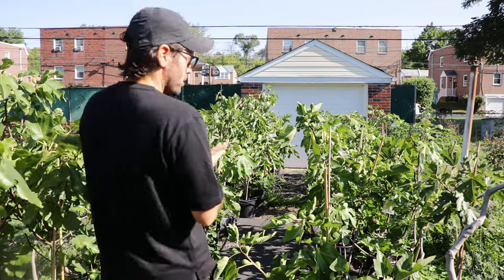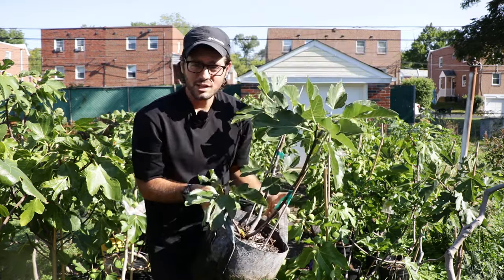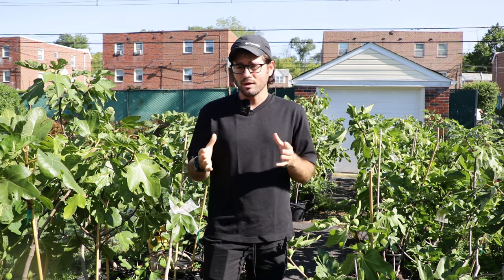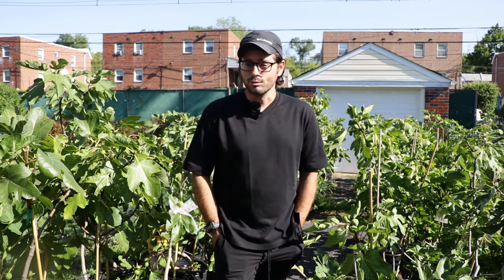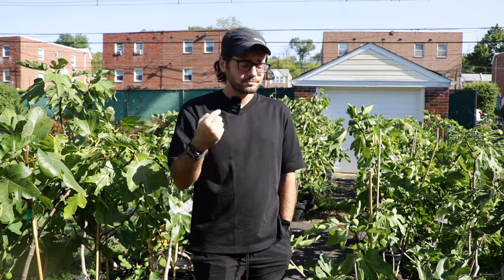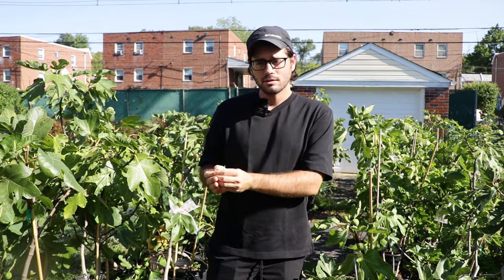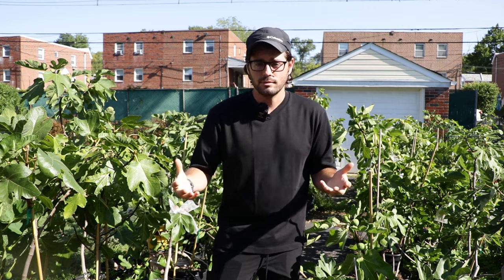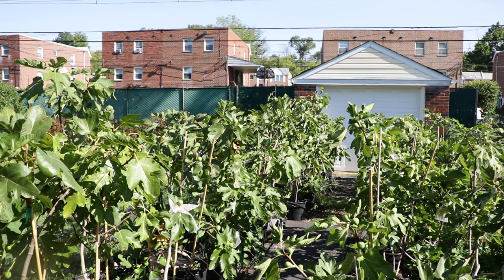The Best Fig(s) for Growing in Pots or Containers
When growing fig trees in containers, not all varieties are created equal. The top contenders for production in containers are Ronde de Bordeaux, Violette de Bordeaux, and Martinenca Blanca. Unlike dwarf fig varieties, which may seem like a good fit for smaller spaces, these faster-growing varieties produce higher quality fruit and more of it. Dwarf figs, despite their compact size, often struggle to establish themselves and yield fruit, making them a less favorable choice for container gardeners. For those seeking a robust harvest, focusing on these vigorous varieties is key to success.

However, climate plays a crucial role in selecting the right fig variety for your garden. In regions with high rainfall or humidity, certain varieties like Ronde de Bordeaux may suffer from issues such as fruit splitting, leading to a lower quality harvest. Gardeners in such areas should consider choosing varieties that are more resistant to these conditions. Additionally, while it is possible to grow figs in containers, achieving a fruitful breba crop is more challenging, and larger pots—ranging from 15 to 55 gallons—are recommended to support the tree's energy needs. Ultimately, whether you're in a hot, dry climate or dealing with frequent rain, selecting the appropriate fig variety and container size can significantly impact your success.

Varieties for humid climates (25 inches of rain annually or more)

Introduction 0:00:
Overview of the topic: best fig varieties for containers.
Top 3 Varieties 0:01:
Recommends Ron de Bordeaux, Violette de Bordeaux, and Martinka Blanca as the best fig varieties for pots.
Dwarf Fig Warning 0:38:
Advises against growing dwarf fig varieties due to lower productivity and fruit quality.
Faster Growing Figs 1:17:
Recommends faster-growing varieties for higher quality and quantity of fruit.
Rainy Climate Consideration 1:53:
Discusses challenges with Ron de Bordeaux in rainy climates, including potential fruit splitting.
Focus on Quality 2:28:
Emphasizes choosing varieties that consistently produce high-quality fruit.
Humid and Short-Season Varieties 3:06:
Mentions having lists of fig varieties suited for humid and short-season climates.
Braeba Crop Advice 3:38:
Suggests not growing figs in pots for the braeba crop; recommends larger pots if necessary.
General Pot Recommendation 4:10:
Recommends using larger pots (at least 15 gallons, ideally 30-55 gallons) for better fig production.